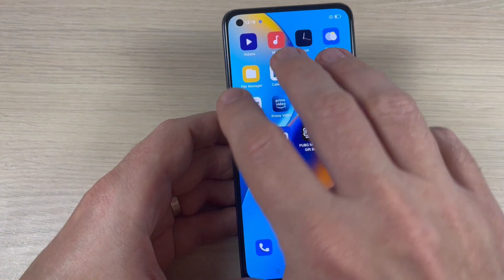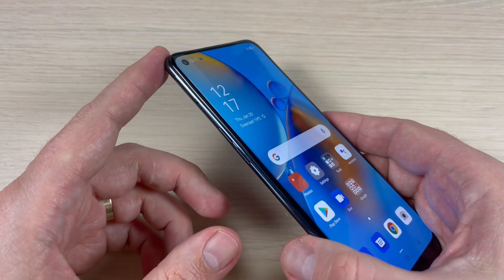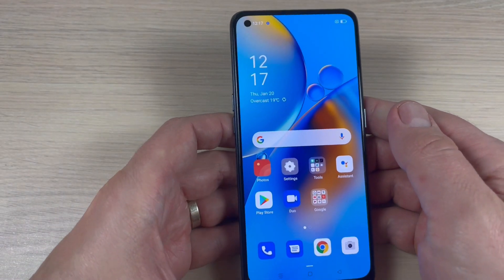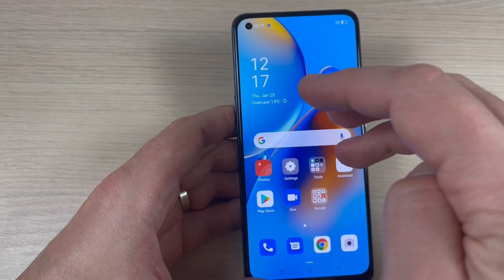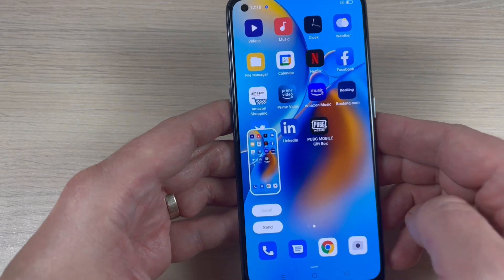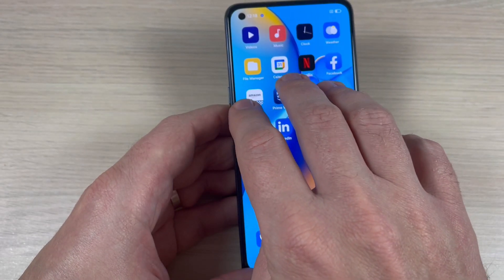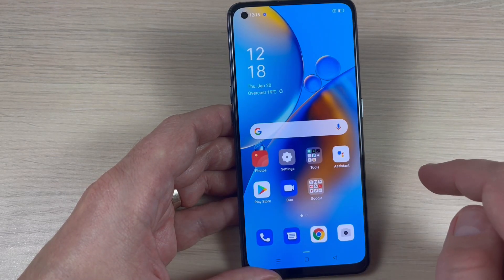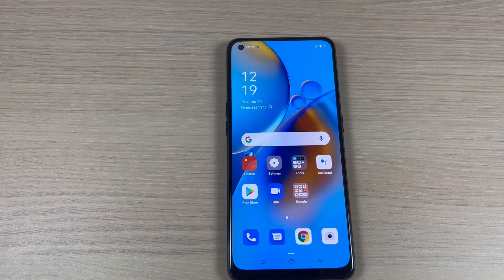How to Take a Screenshot on Oppo A74 - 2 Ways !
In this video I'll show you how to take a screenshot on Oppo A74 using two ways and also learn how to do a partial screenshot.

My other YouTube channel: @phonemania